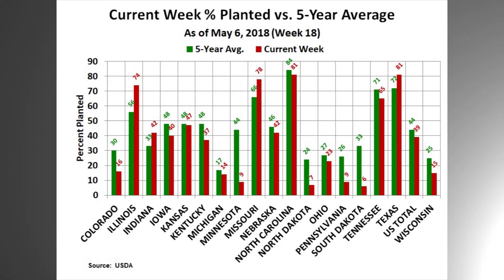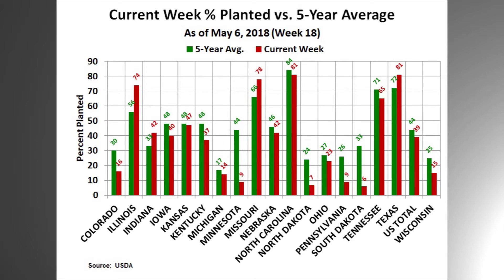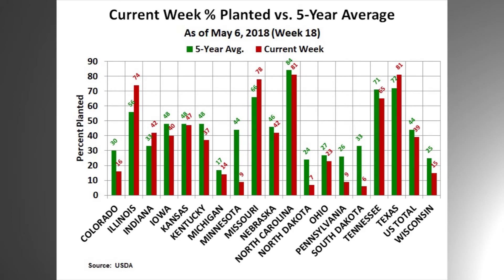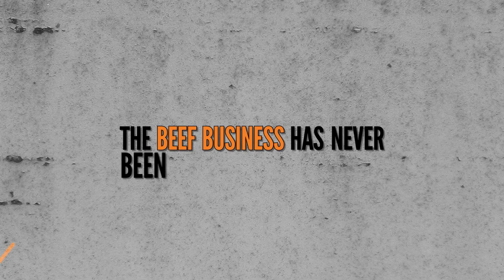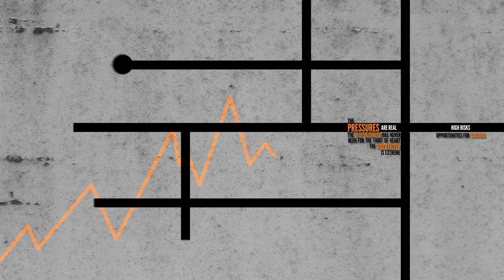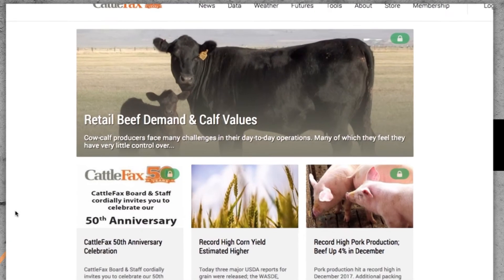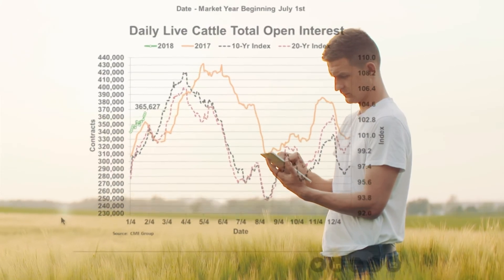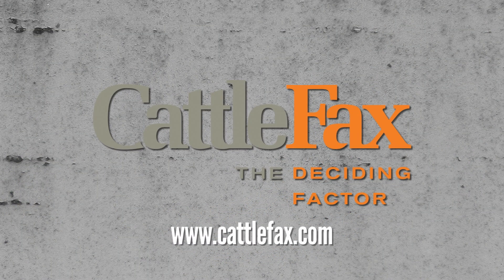CattleFax Closing Bell: Progress in the Crop Planting Season - May 11, 2018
CattleFax analyst Troy Bockelmann discusses the crop progress